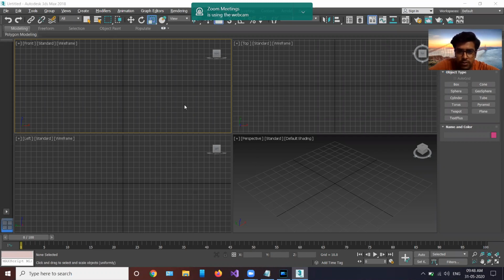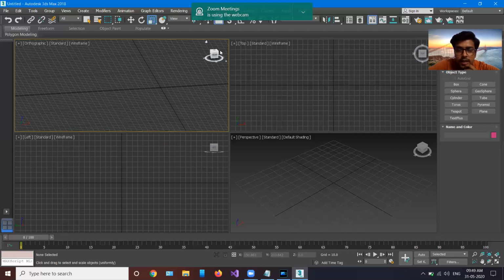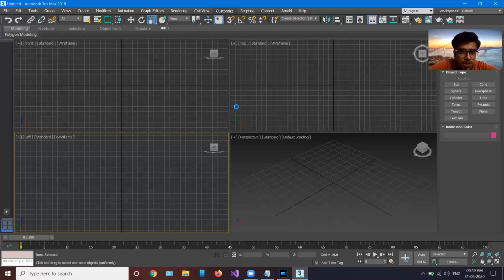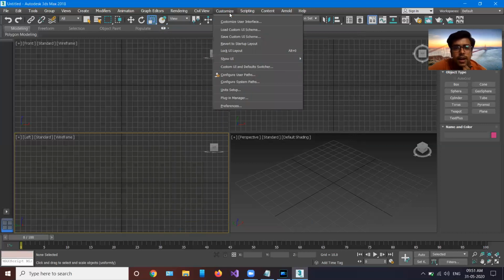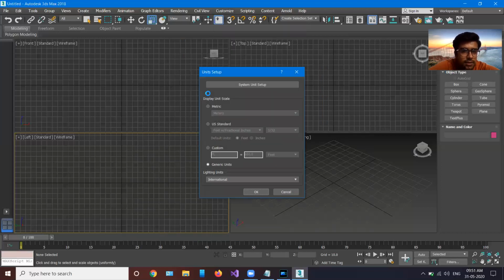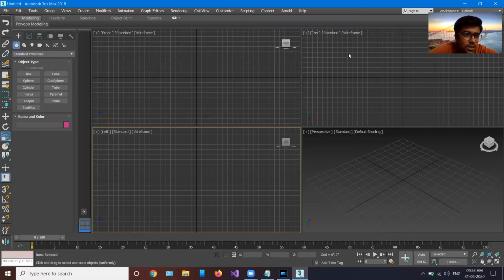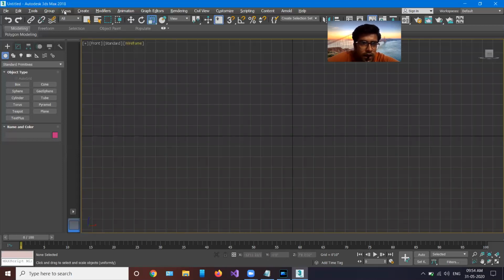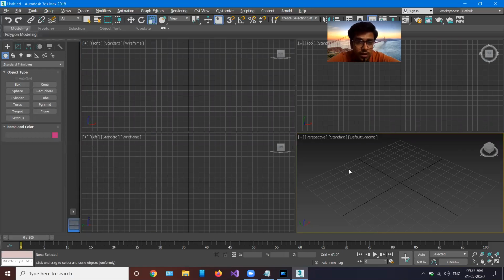Learn 3ds Max E02 | Customizing the UI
Hello everyone,
In this video I've described how we can customize our UI for better and faster working. Follow the steps and adjust the UI as per your need.